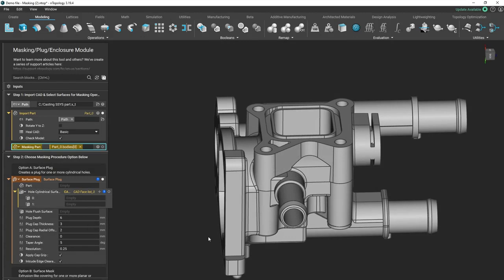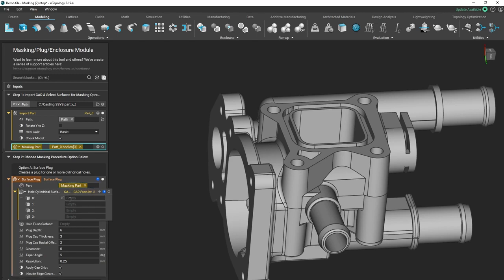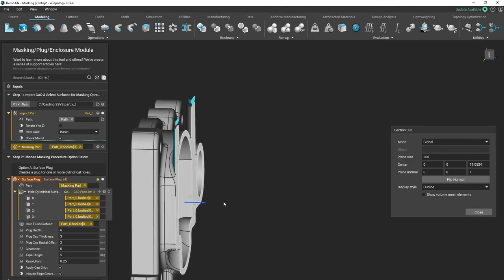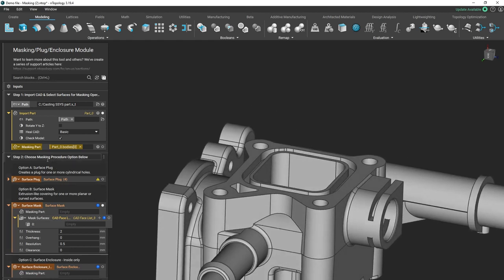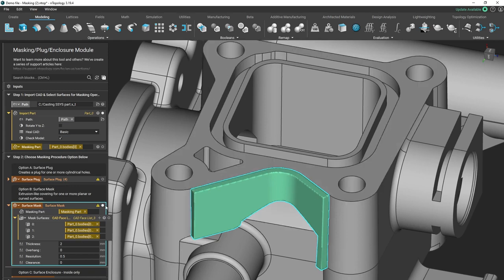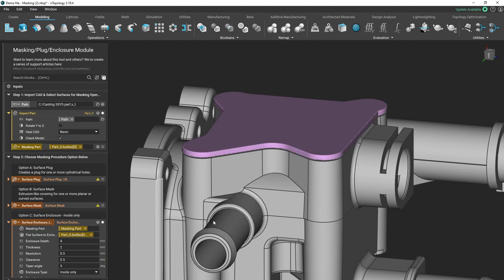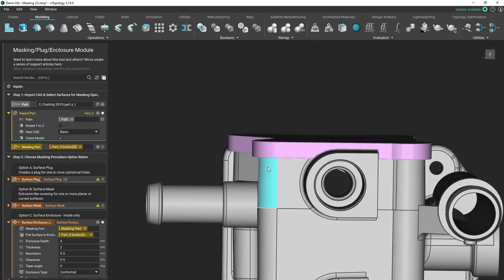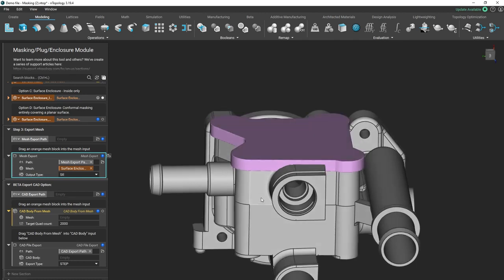FG_15_Masking